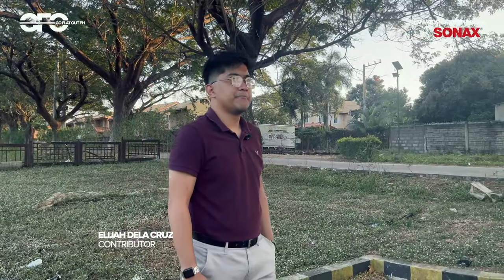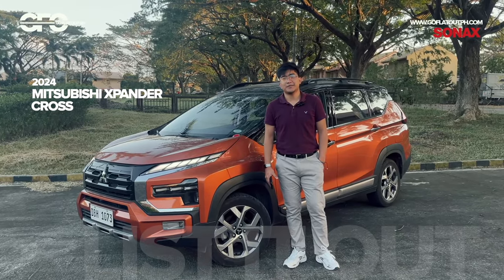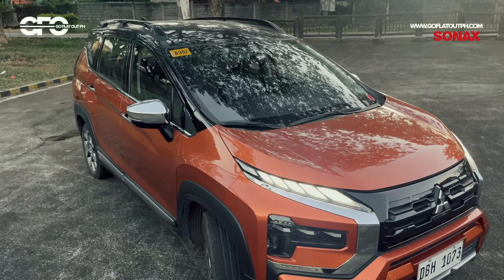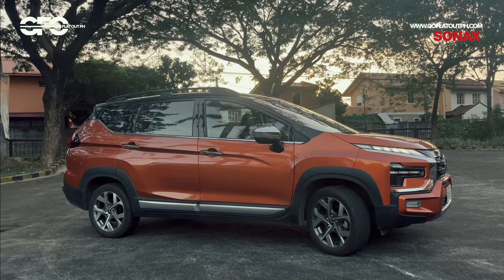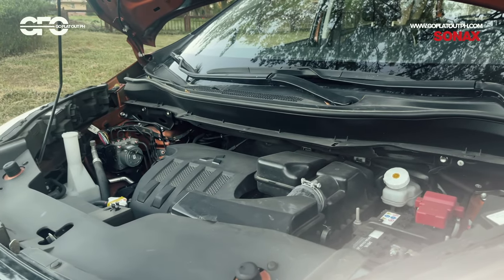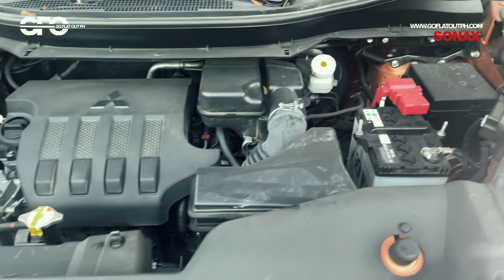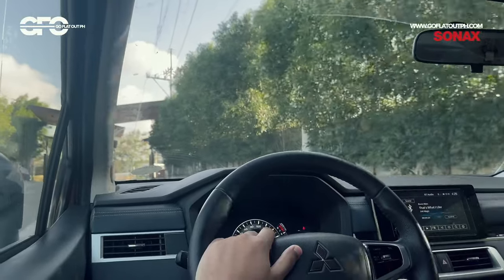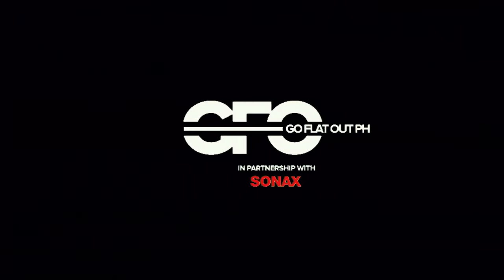2024 Mitsubishi Xpander Cross: 3 Things We Like About It (And Where Competitors Are Better)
On Elijah's second episode of List It Out, he takes a look at the 2024 Mitsubishi Xpander Cross. He finds out the three things that he likes about this MPV with crossover looks, as well as three things where competitors are better, just to balance things out.